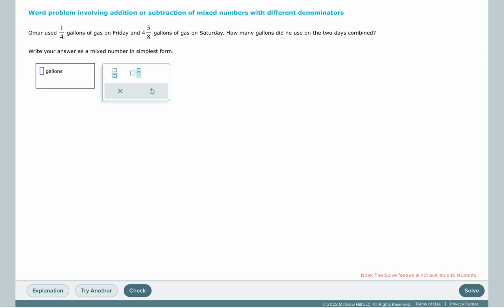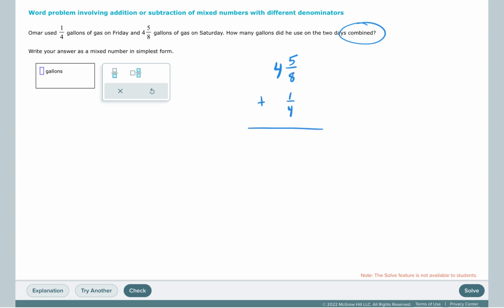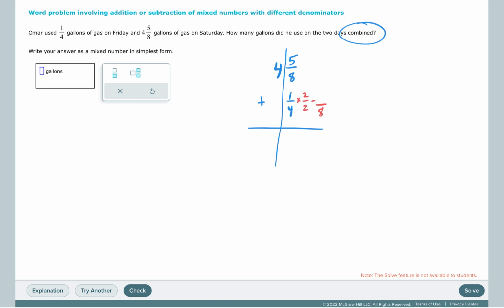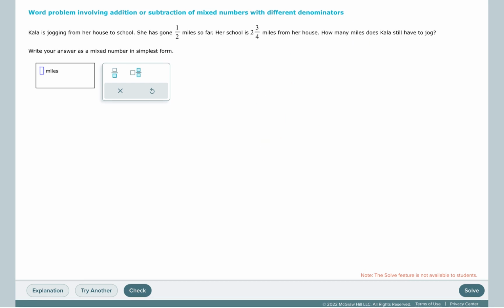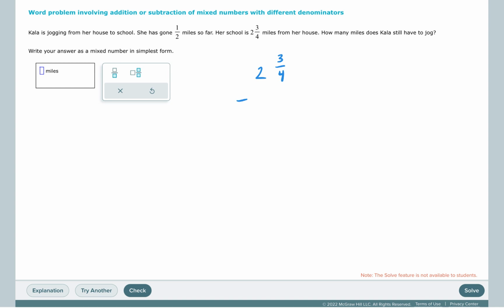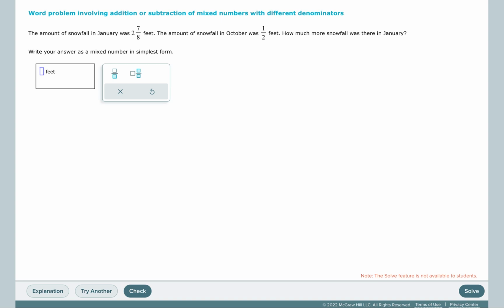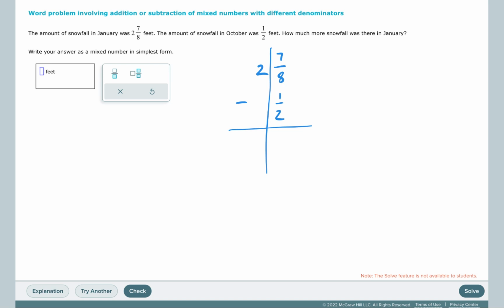Word Problem - Add or Subtract Mixed Numbers